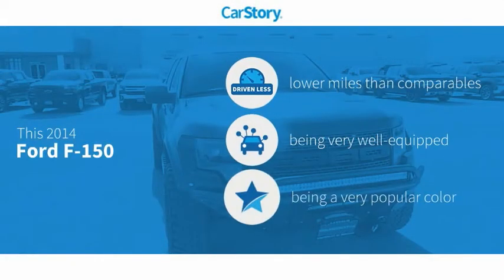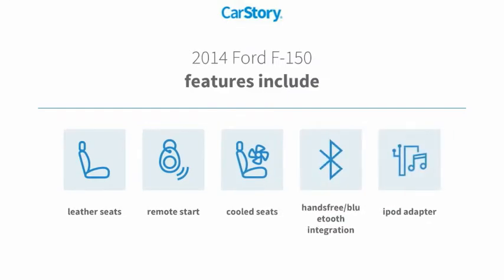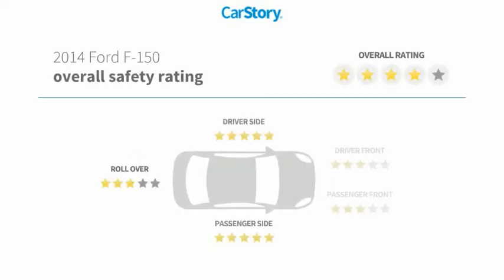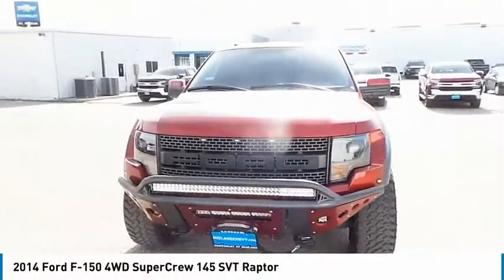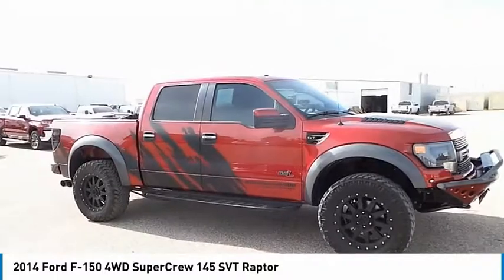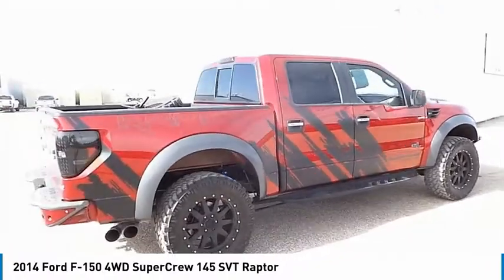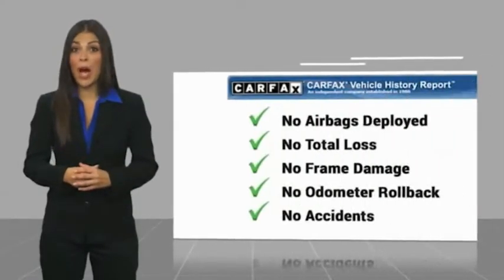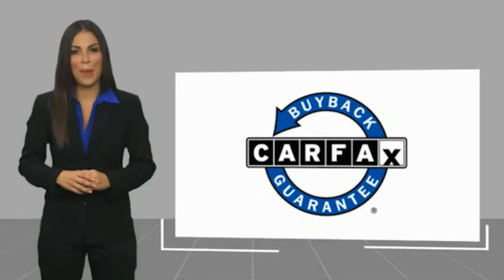2014 Ford F-150 Midland Texas EFA25930T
2014 Ford F-150 4WD SuperCrew 145 SVT Raptor

SVT Raptor trim. LOW MILES - 45,210! NAV, Sunroof, Heated Leather Seats, 4x4, Bluetooth, Running Boards, Alloy Wheels, WHEELS: 17 CAST ALUMINUM, POWER MOONROOF, Tow Hitch, EQUIPMENT GROUP 801A LUXURY. CLICK ME! KEY FEATURES INCLUDE Leather Seats, 4x4, Running Boards, Bluetooth, Trailer Hitch, Smart Device Integration, Heated Leather Seats Privacy Glass, Keyless Entry, Child Safety Locks, Steering Wheel Controls, Electronic Stability Control. OPTION PACKAGES EQUIPMENT GROUP 801A LUXURY Navigation, voice-activated navigation system, in-dash screen and SD card for map and POI storage and integrated SiriusXM Travel Link, NOTE: SiriusXM Travel Link available in the 48 contiguous United States and D.C, Subscriptions to all SiriusXM services are sold by SiriusXM, subscriptions are governed by SiriusXM Customer Agreement; Raptor Luxury Package, Dual Electronic Automatic Temperature Control, Power Adjustable Pedals w/Memory, Rearview Camera, High Intensity Discharge Headlamps, 10-Way Power Driver & Passenger Seats, driver memory, Radio: Sony Single-CD w/HD, SYNC w/MyFord Touch voice-activated communications and entertainment system w/911 assist and vehicle health, POWER MOONROOF Overhead Console w/Single Storage Bin, WHEELS: 17 CAST ALUMINUM Painted and machined finish (STD). WHO WE ARE At All American Chevrolet of Midland, our inventory includes the popular Chevy Cruze, the versatile Chevy Suburban and the powerful Chevy Silverado pickup truck. All American Chevrolet of Midland also has GM Certified Used Vehicles, vehicles that meet GM's demanding standards for quality and pass a meticulous certification process. Plus TT&L and fees. Price contains all applicable dealer incentives and non-limited factory rebates. You may qualify for additional rebates; see dealer for details.